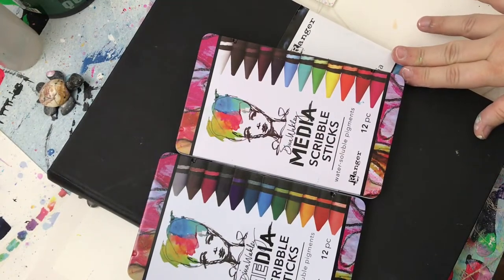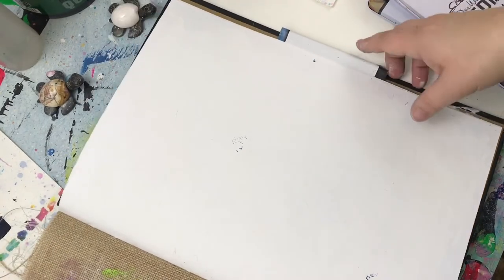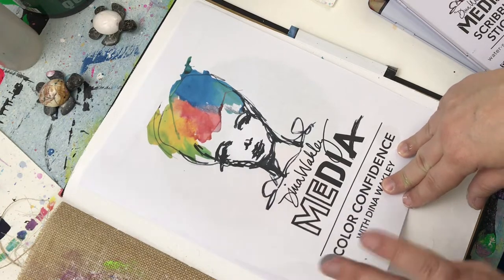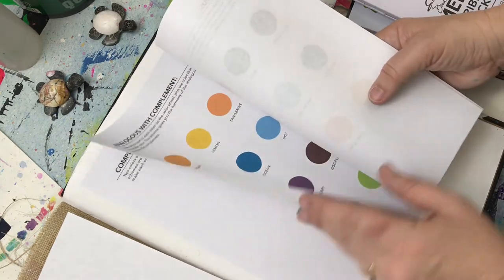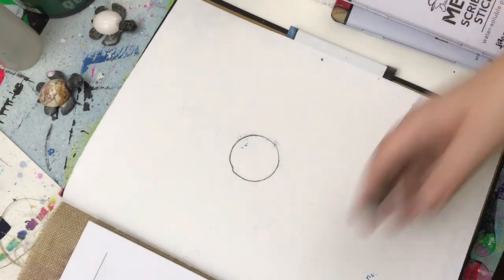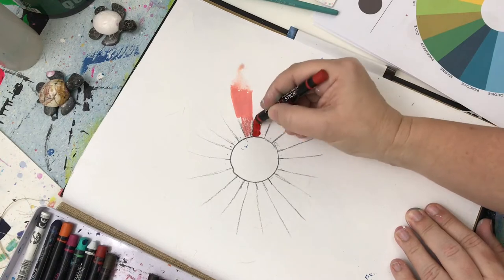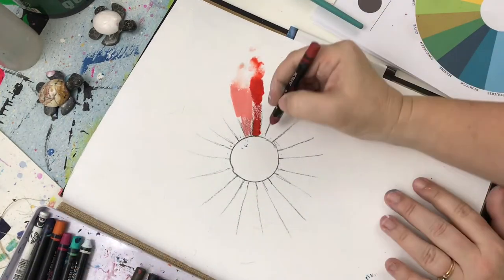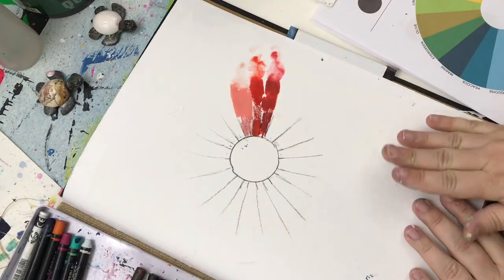How to Create a Color Wheel with Dina Wakley Scribble Sticks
Let's explore Dina Wakley Media Scribble Sticks by creating a color wheel.  I'll use Dina's Color Confidence downloadable reference sheet.  We will try them dry, dipped in water, and then add water with a brush to get lovely watercolor effects.  When we are finished, we will have a handy reference in our Dina Wakley Media Journal.

xoxo,
Jessica

Dina Wakley Media Scribble Sticks Sets 1 & 2 - 2xdIX4X
Dina Wakley Media Scribble Sticks Set  1 - 2xcxEtT
Dina Wakley Media Scribble Sticks Set 2 - 2xd5tdi
Dina Wakley Media Scribble Sticks Sets 1 & 2 + Large Journal - 2Mr1Oyl

*Thanks for supporting me and my channel by clicking on the link - It doesn't cost you extra, but helps me with a small amount of money.